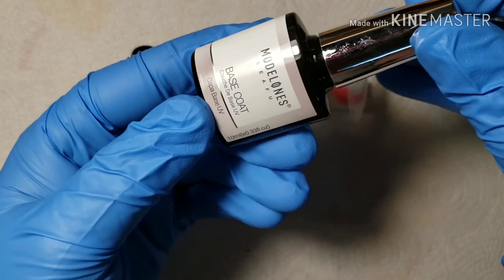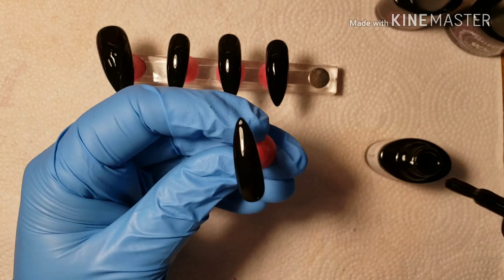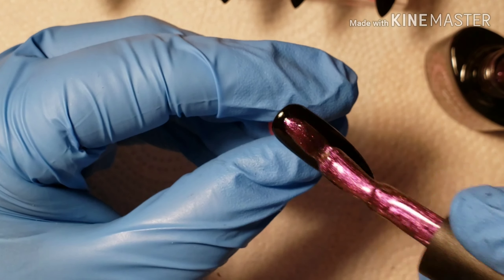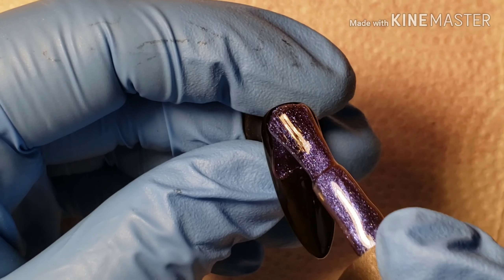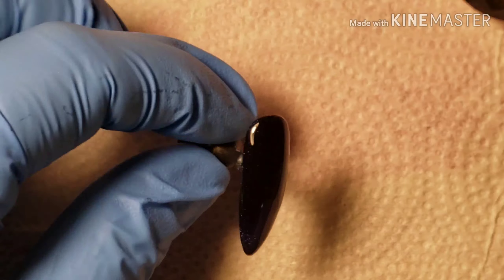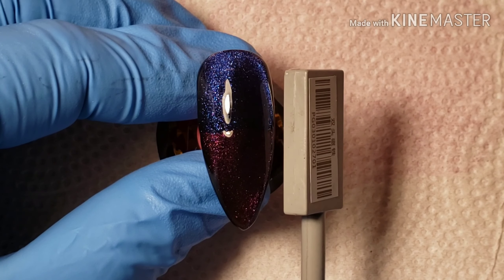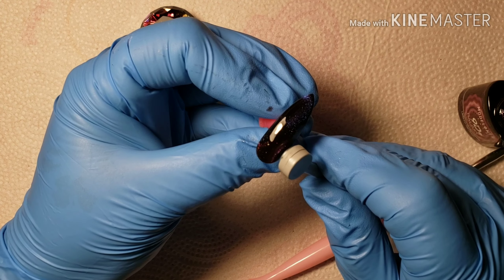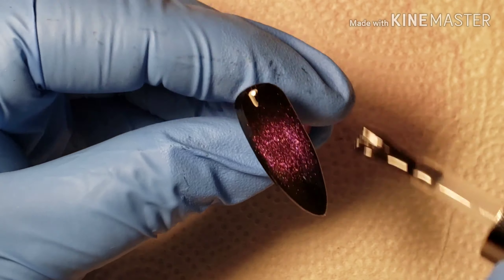Modelones 9D Cateye Polish Kit Review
👋🏼😼😻Hello Dahlings! Today's video is the Modelones 9D cat eye polish review. These polishes are a lot of fun and can make so many great designs. I failed at the black hole effect, but I've only had the kit a few days. There will be updates on my IG when I do get the effect down pat. Please check out the ladies I've linked below. They're both awesome nail artists that have a lot of knowledge to share. Don't forget the 10% code and review opportunity for USA nail artists. Have A Mahvolous day and thanks again!👋🏼😼😻☺❤😊❤☺❤😊😼😻😼😻⬇⬇⬇⬇⬇

This is the 10% code of cat gel polish: THDIGKI3

This is the link of other product ,if anyone want to try to free dip powder or gel polish,COME ON:

These are products I use all the time:

I  got my EC basket clear ballerina tips

I get my Lily Cute products

This is where I got the silver/gold gel polish pot

This is where I bought my Lemooc gel polish:

This us where I got my  handy dandy silicone tools